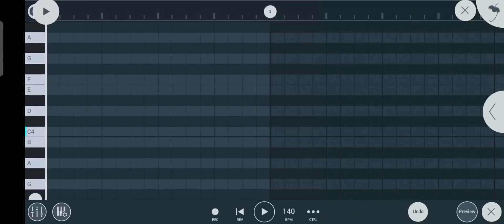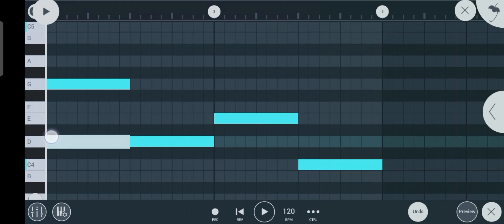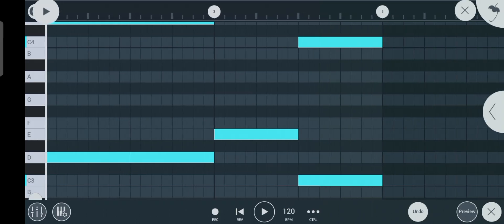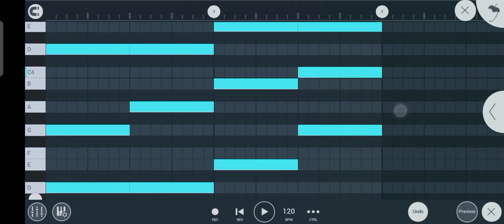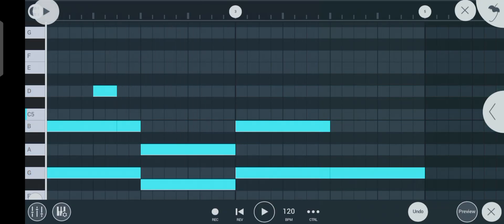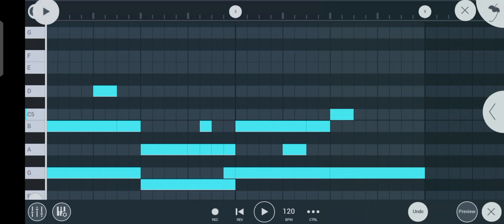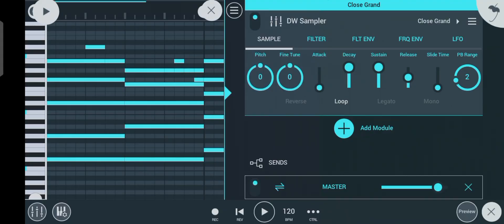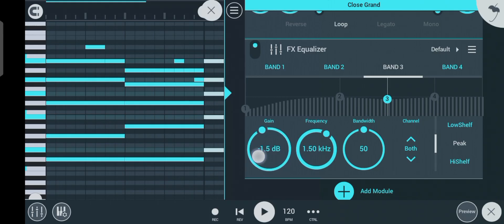How to make professional chords on fl Studio Mobile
In this video, you will learn how to make pro chords in fl studio mobile.